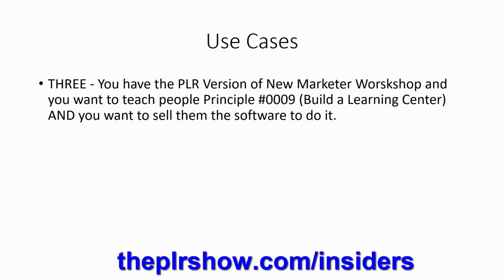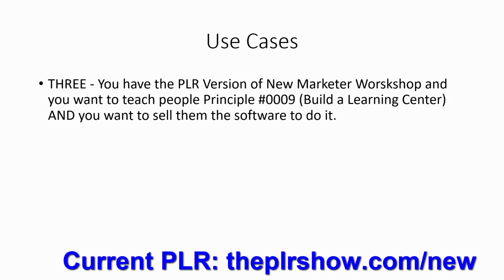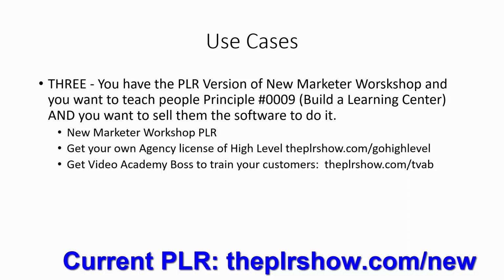#0000 - How Use High Level to Build A Membership to Sell Your PLR Videos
Get Our Current PLR

Get Streaming Access to Our Free PLR Academy + Our Daily Newsletter, including:
Listen to Our Audio Broadcast Training
Start Your Own Online Community with Circle
How I Keep Myself Informed (Digital Marketer)
What I Use for My YouTube Thumbnails